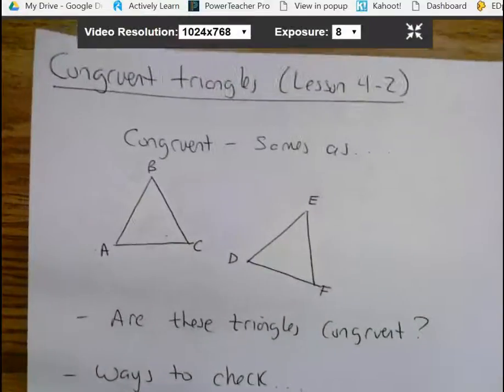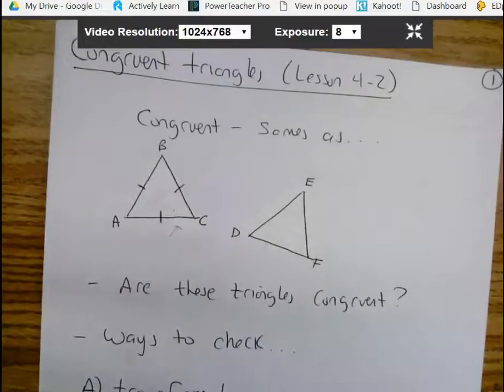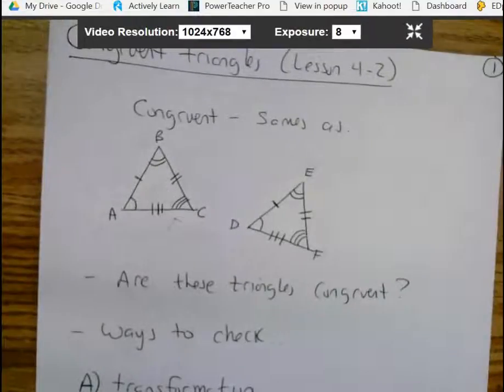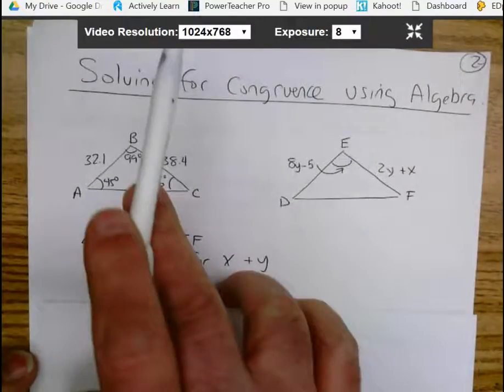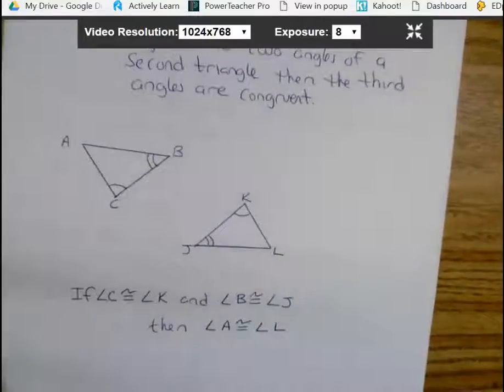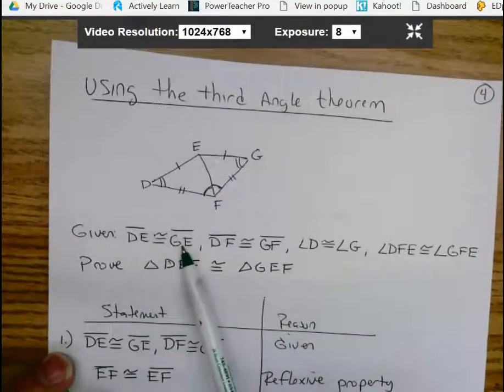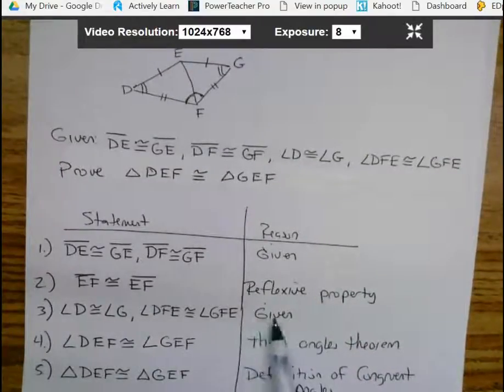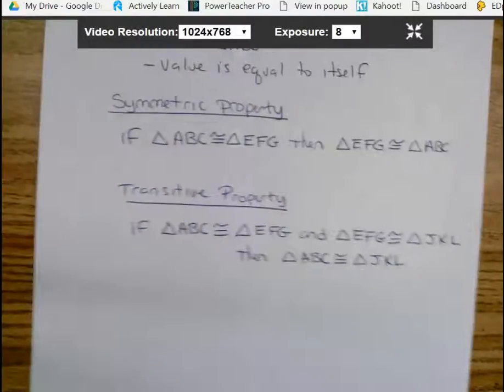Congruent Triangle-Lesson 4-2